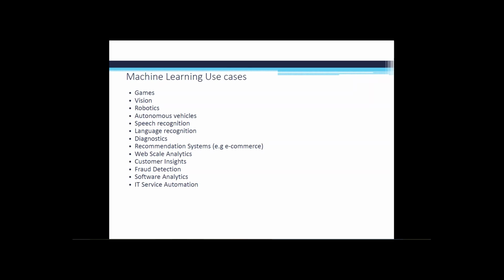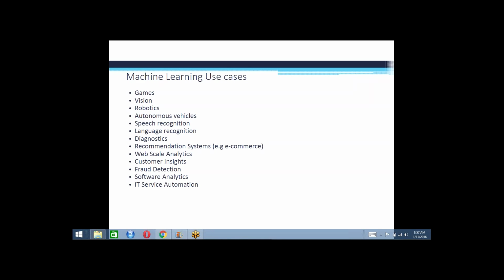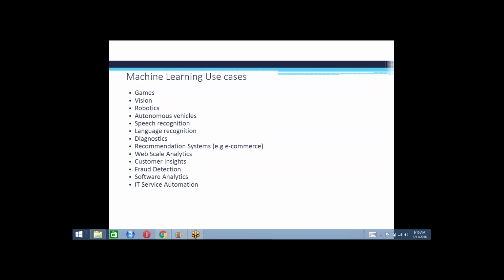Business Analytics | Volume2 | Machine Learning Use Cases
Use of machine learning to solve real life problem is becoming more and more popular. Know the different use cases  of machine learning in this video tutorial.